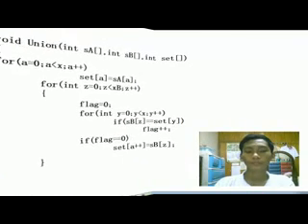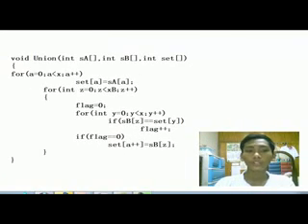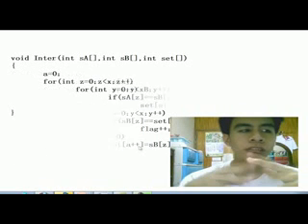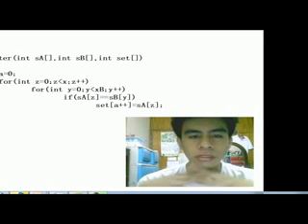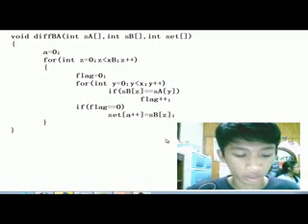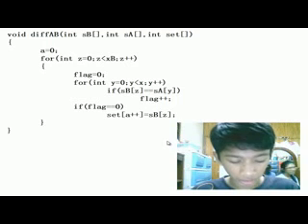Discrete 212_(code A28)_xvid.avi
Allan Cabaddu, Mikko delos Santos, Jayvie Jugarap, Clarissa Antonio, Khevin Parungao